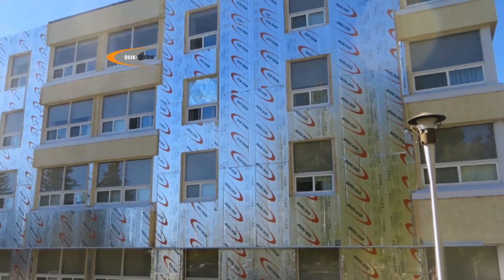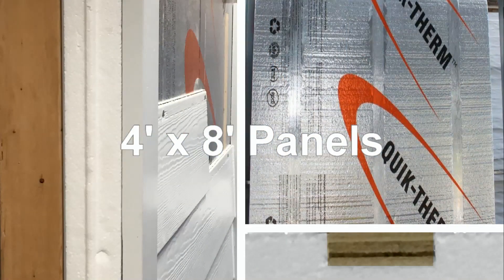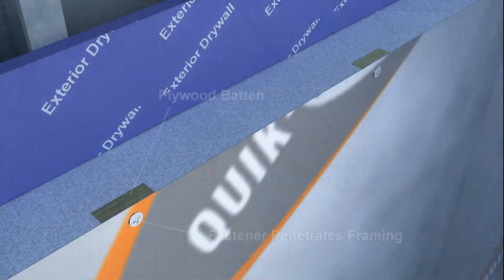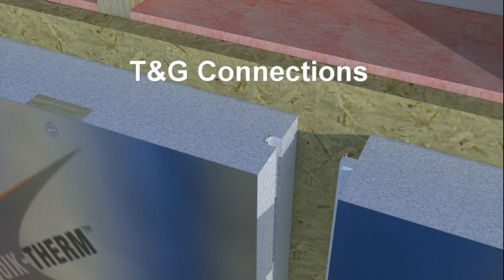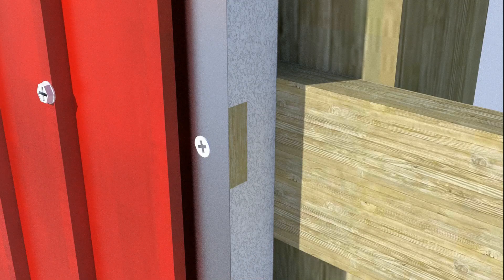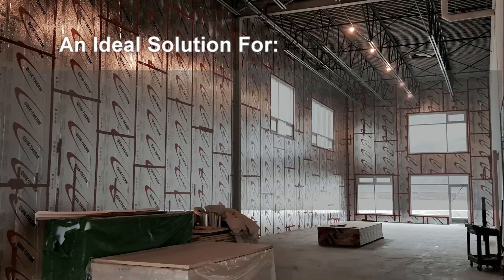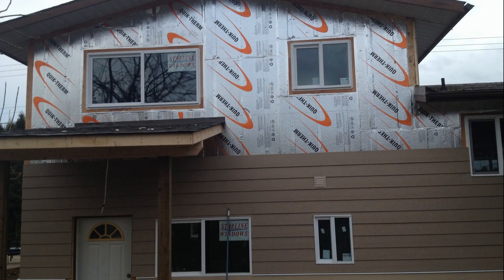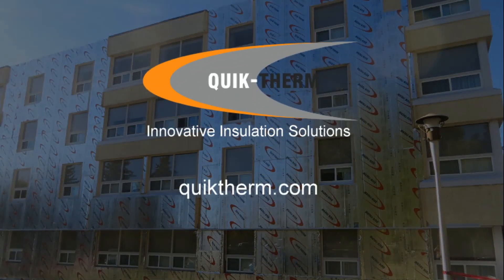Quik Therm T&G Connect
T&G Connect - Structure & Continuous Insulation Combined

Strapping over rigid insulation is a time consuming two step process. Tongue and Groove Connect is an all in one strapping and continuous insulation system. 3/4" thick x 2.5" wide plywood battens are imbedded within the foam insulation panels. Battens fasten directly to framing members. In turn, heavy cladding materials fasten to battens. Batten spacing - 16" or 24" centres.